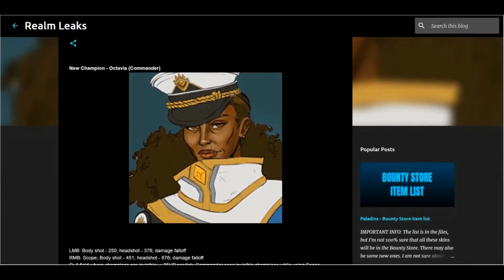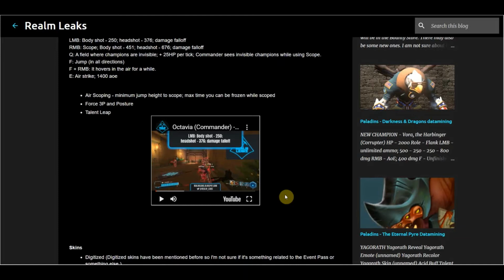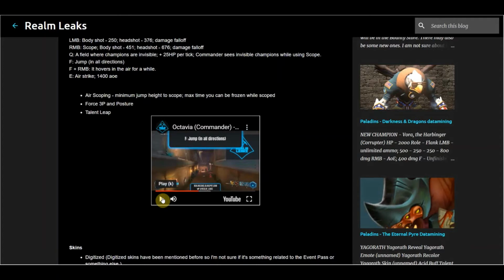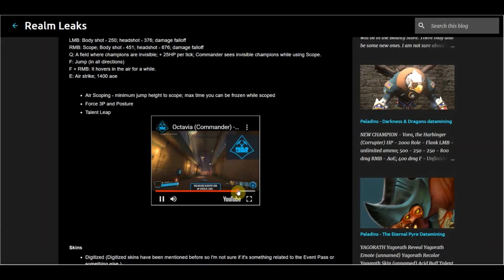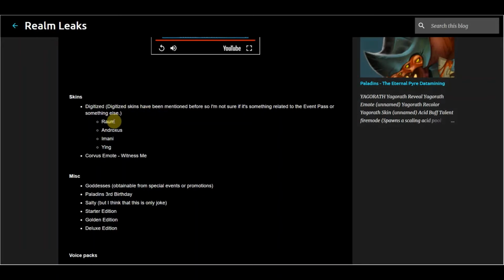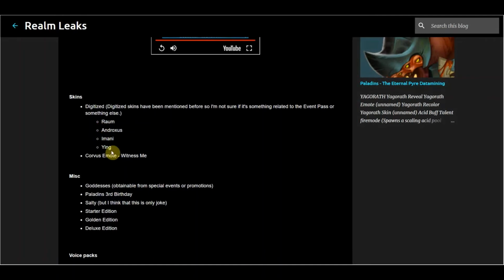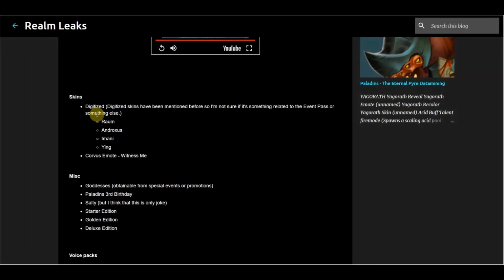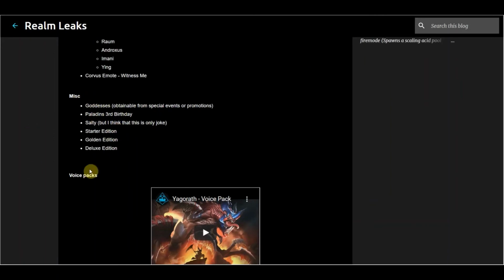NEW CHAMPION LEAKED! Paladins - Calamity Datamine Notes & Discussion!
New video quickly discussion all the leaked content from the calamity pts which went up a few days ago. We get a sneak peak at a new champion  as well as new skins in the 1st event pass. If you guys want to check out the datamine yourself check out realmleaks.

Endscreen VertexxGuyy premonition